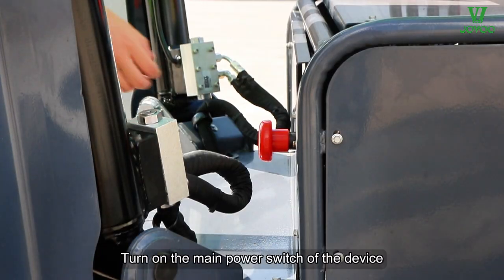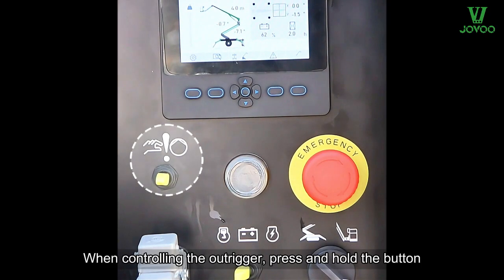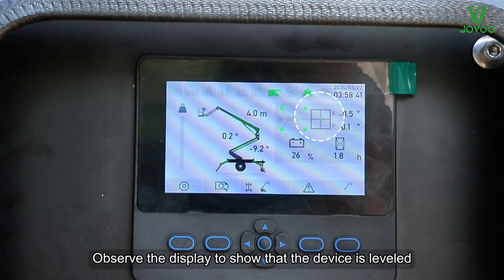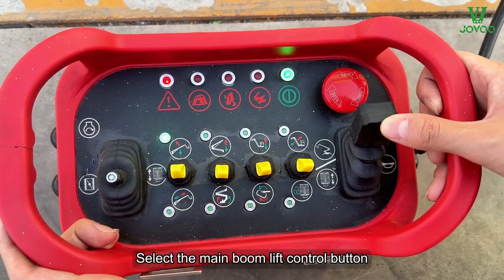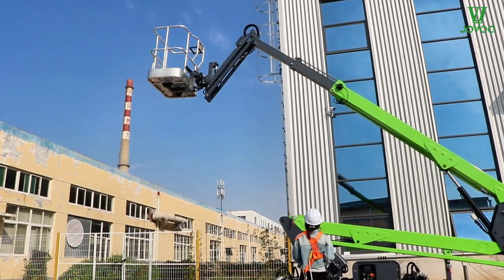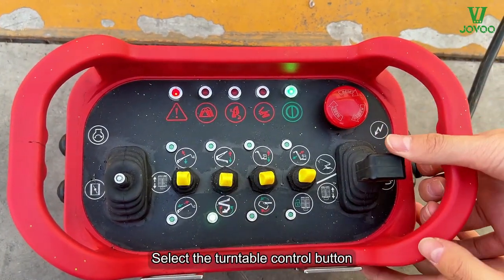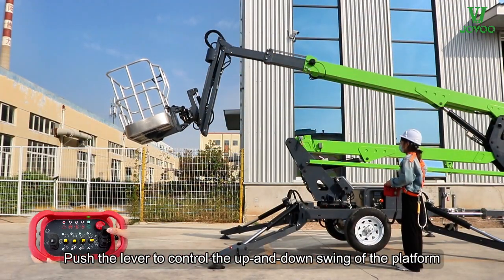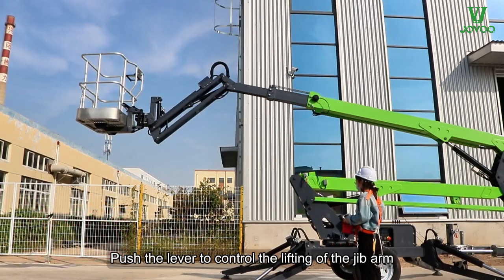JOVOO 16m Towable Boom Lift Operation Video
As a professional aerial lift manufacturer, JOVOO provides Towable Boom Lifts, Articulating Boom Lifts, Telescopic Boom Lifts, Crawler Spider Lifts, and Electric Scissor Lifts, with a total of more than 20 models.